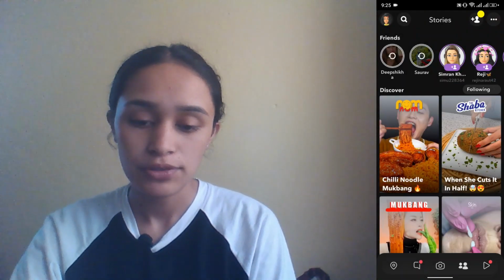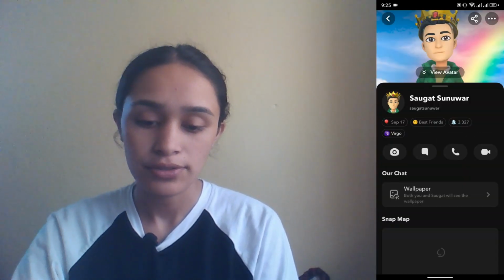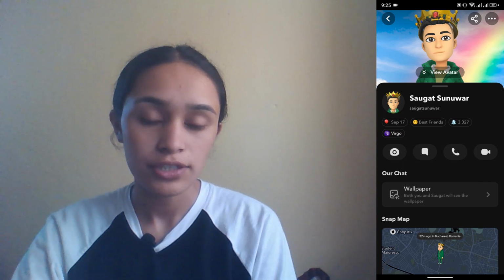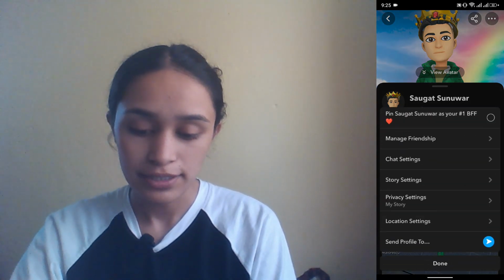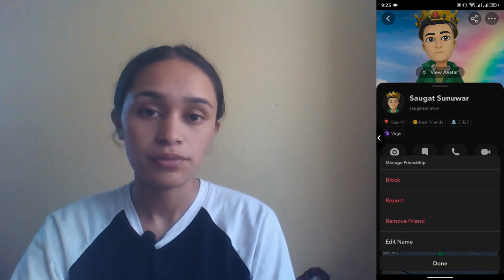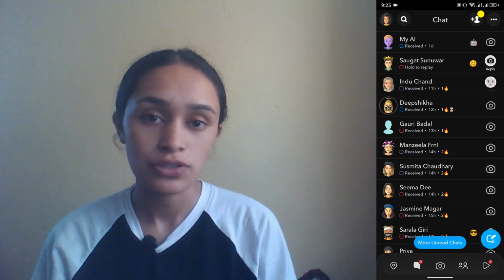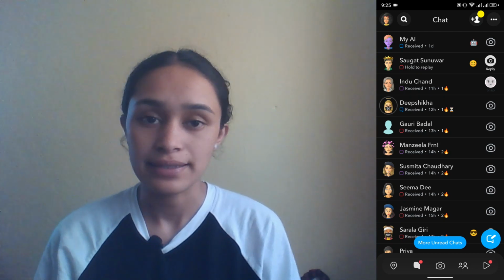How To Hide Snapchat Score?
Do you want to hide your Snapchat score? This can be a great way to protect your privacy and prevent people from knowing how many friends you have or how many snaps you've sent and received.

In this video, I'll show you how to hide your Snapchat score.